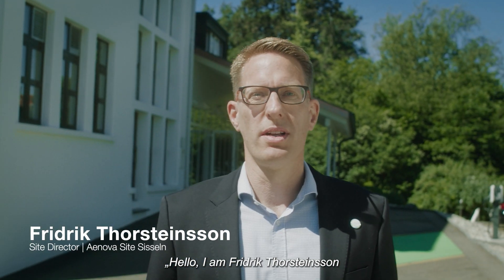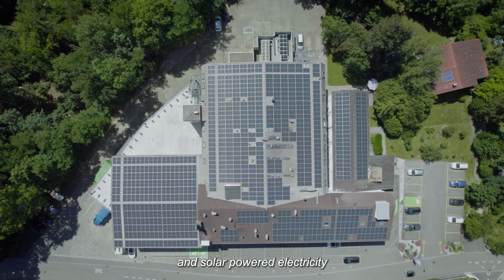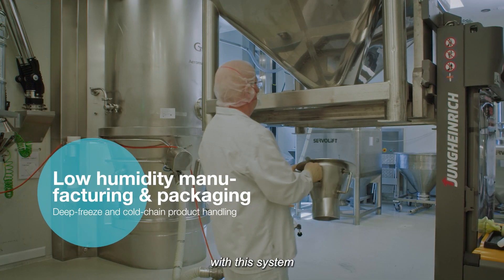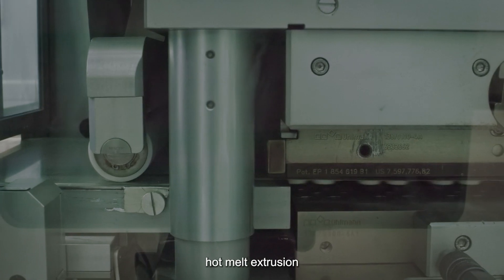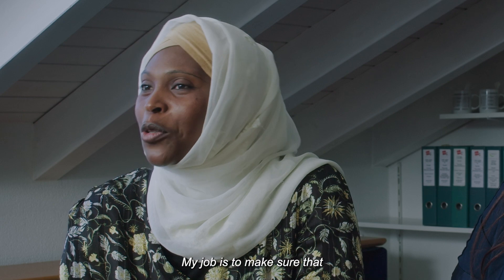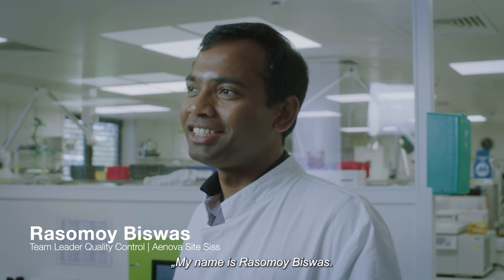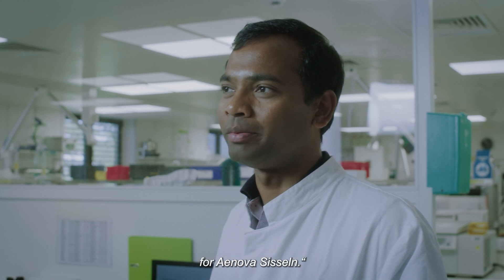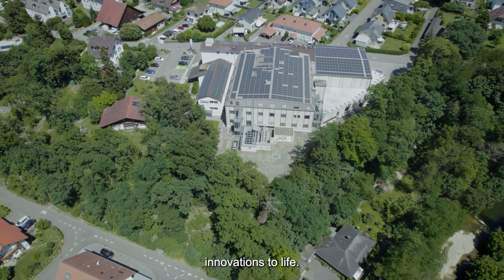Aenova Site Sisseln: Competence Center for complex solids and niche & novel technologies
Aenova site Sisseln provides innovative and high-quality product solutions combined with deep technical and production process know-how. Aenova site Sisseln is 100% CO2 neutral.